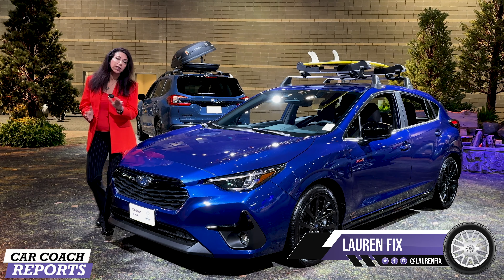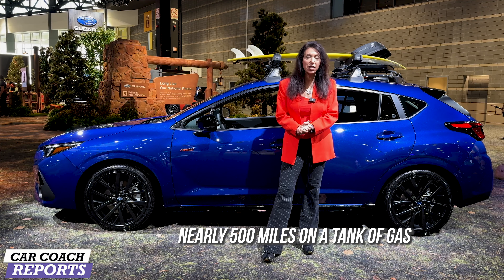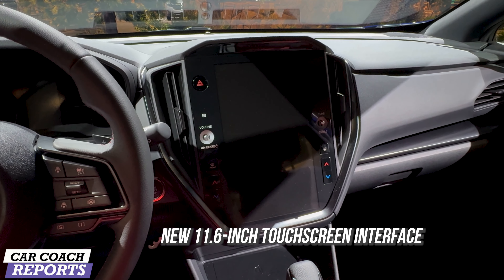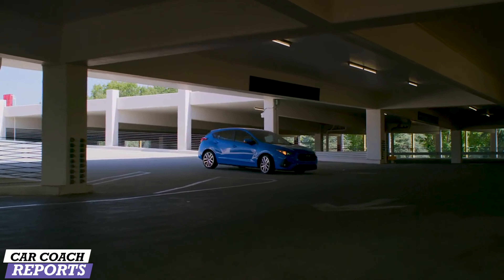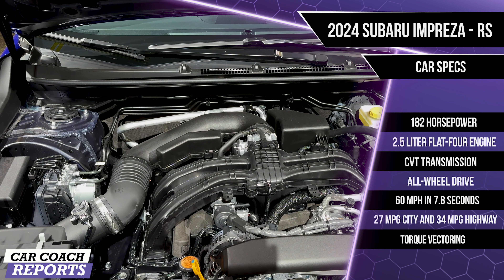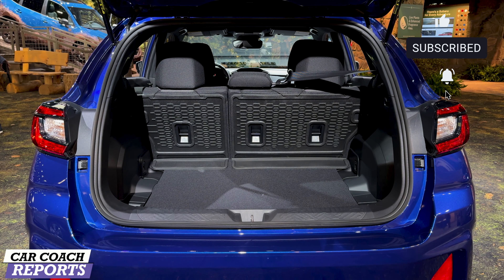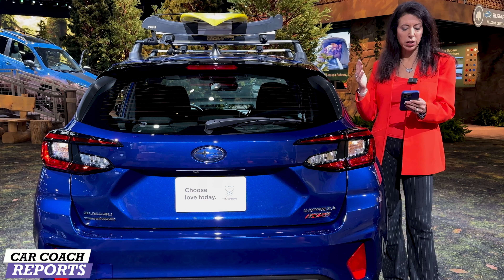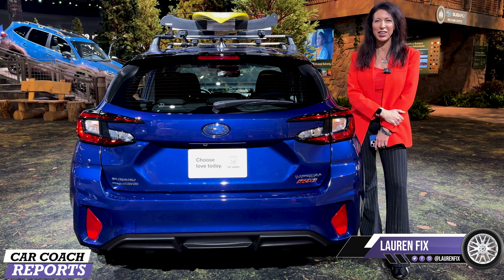Discover the New 2024 Subaru Impreza RS Model!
The 2024 Subaru Impreza is an unbeatable combination of all-weather capability, advanced features, and quality engineering in a flexible hatchback design. We should you the new RS model - there are many new standard features and improvements. Check out the specs and watch the video to learn more.

Whats New:
* Redesigned for 2024
* Hatchback only; sedan has been discontinued
* New 11.6-inch touchscreen interface

RS offers sportier exterior trim and a 182-hp 2.5-liter flat-four engine,
* 30 horses more powerful than the base car's 2.0-liter power plant
* CVT transmission
* no longer offering a manual
* Standard all-wheel drive
* 0-60 mph in 7.8 seconds, or 1.2 seconds quicker
* 27 mpg city and 34 mpg highway,
* nearly 500 miles on a tank of gas.
* torque vectoring
* new power steering rack delivers lightened-up steering feel

Standard -
* naturally aspirated 2.0-liter flat-four engine
* 152 horsepower and 145 pound-feet of torque
* 0 to 60 mph = 8.4 seconds

Starlink safety is standard.

Technology /Features:
New 11.6-inch touchscreen interface with controls for the sound system
* standard on Sport and RS trim levels.
* 11.6-inch touchscreen display
* base models get a standard 7.0-inch screen
* RS offers available Harmon Kardon 10-speaker sound system
* compatible with wireless Apple CarPlay and Android Auto

Competes with:
Mazda 3
Honda Civic
Toyota Prius
Volkswagen Jetta
Toyota Prius Prime
Hyundai Elantra
Kia Forte
Nissan Kicks

** Go to our partner to get premium wireless for as low as $15 a month. New activation and upfront payment of $45 for 3 mo. service required. Taxes & fees extra. Unlimited plans using more than 40GB/mo. will experience lower speeds with video streams at ~480p. Restrictions apply. See trymintmobile.com for more details.

➡️ Listen to the Total Car Score Podcast with Lauren Fix, Karl Brauer, and Javier Mota on all platforms

0:00 2024
1:47 interior details
3:29 engine specs
4:19 cargo
4:29 price